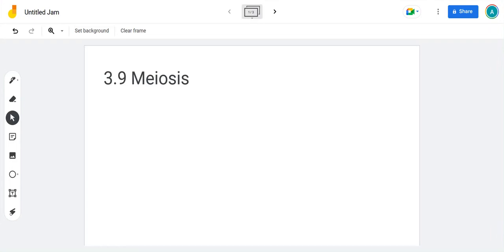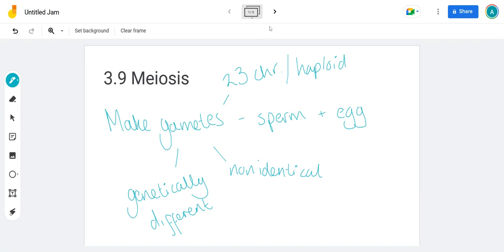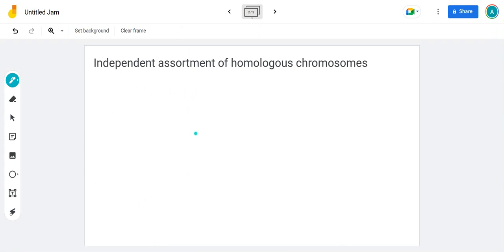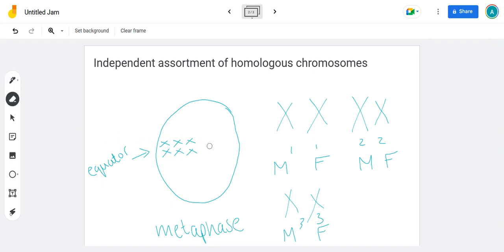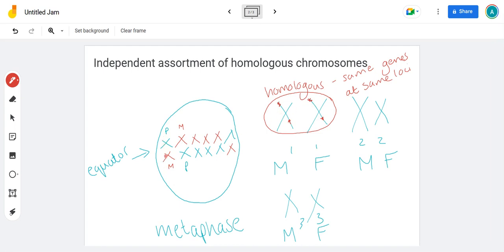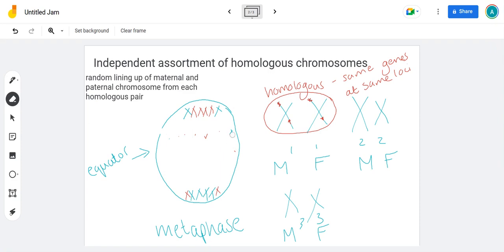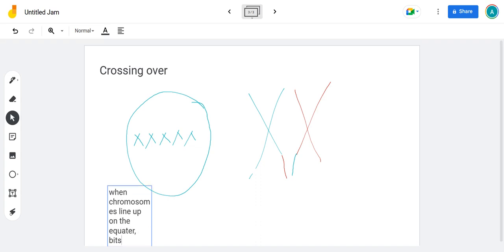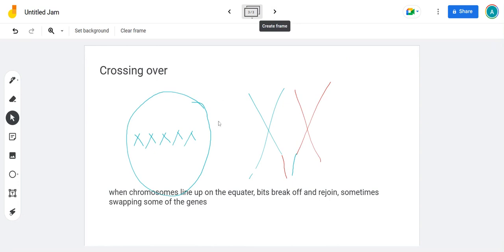SNAB 3.9 Meiosis